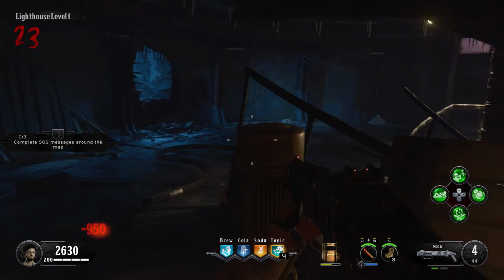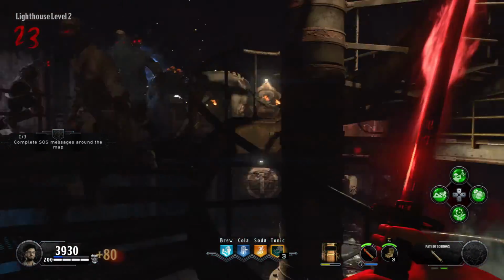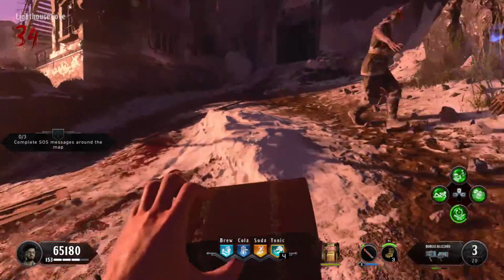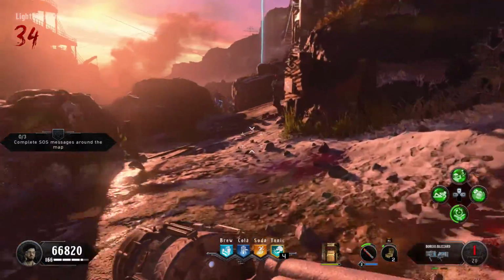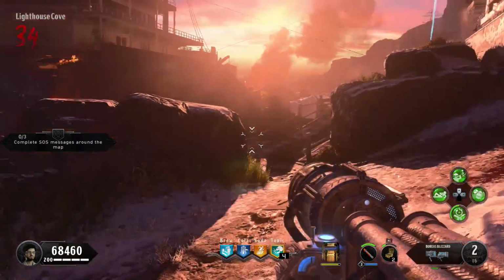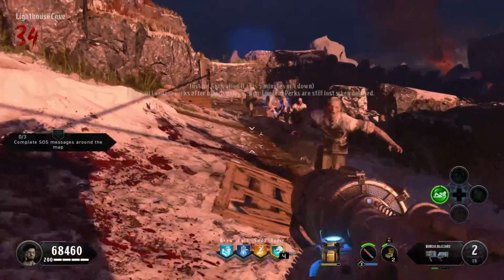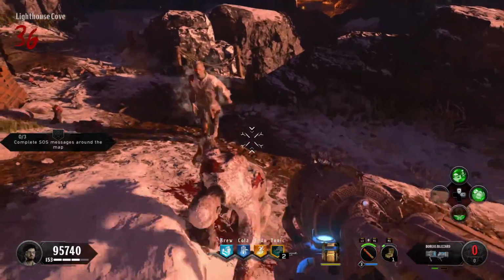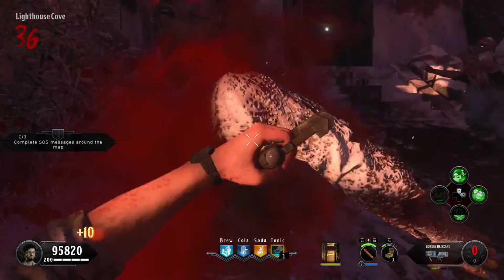Black Ops 4 ZOMBIES - "Tag Der Toten" First Impressions REVIEW!!! (Gameplay, Story, Easter Egg)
Call of Duty: BO4 Zombies Tag der Toten MAP REVIEW!!!

- IT REALLY HELPS OUT THE QUALITY OF THE CHANNEL. All money earned through donations will be put towards increasing the channel quality.

I Play any Call of Duty and also alittle bit of Grand Theft Auto here and there!

I also make The Walking Dead: Telltale Games Videos TOO!